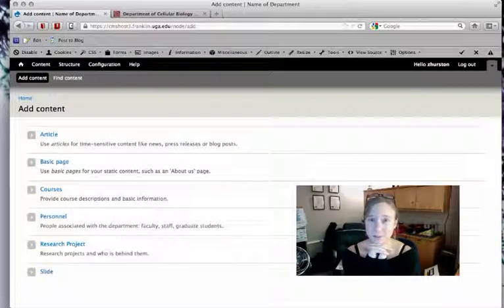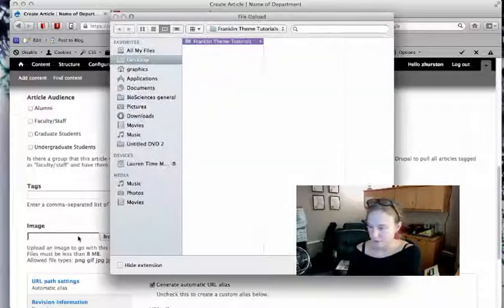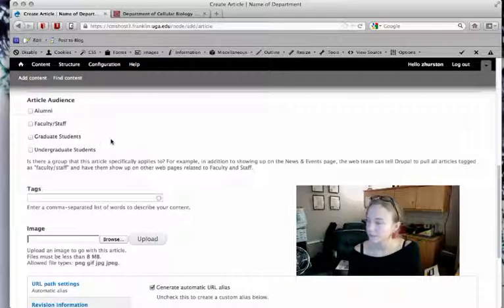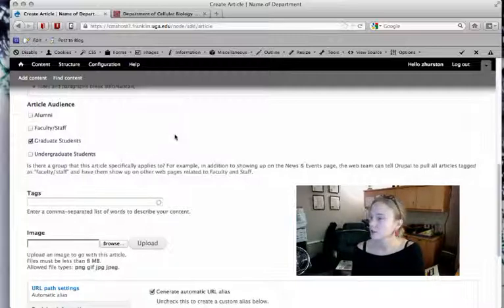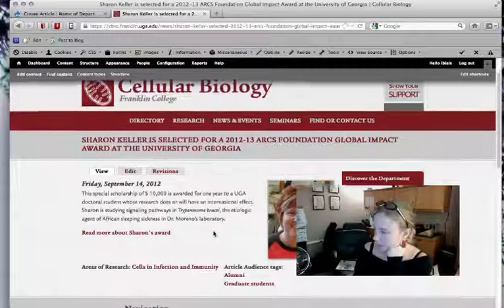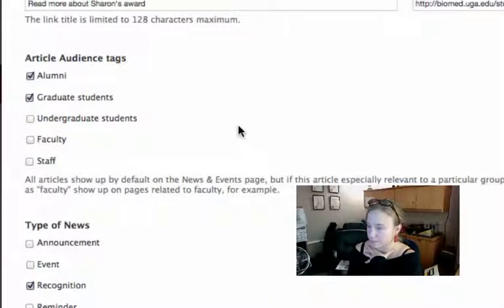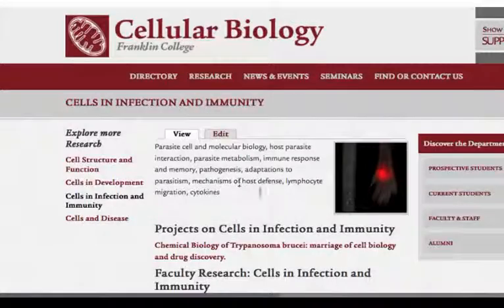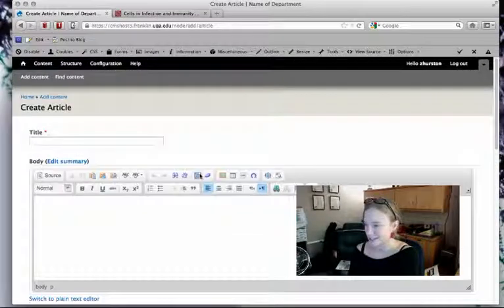Basic Drupal Training 4: Articles - Another Basic Content Type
News, events, announcements and more: the Article content type is similar to Basic Page, but has a few extra fields to add a thumbnail and tagging. Lauren quickly demonstrates how to use the Article content type, and then explains how tagging your articles will allow them to show up in specific areas throughout your site.

This Tipsmart tutorial is for Franklin College units who will be using the Franklin Theme as well as non-theme users. If you are working on a site that has been recently launched, you will also find this video helpful.